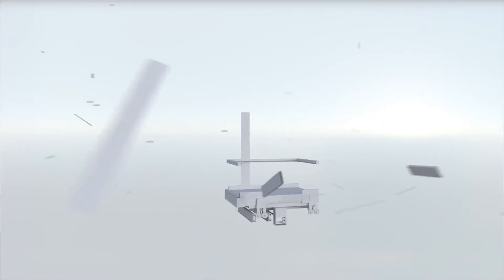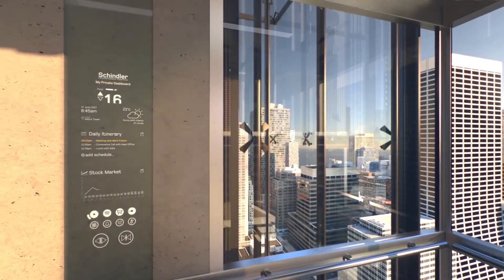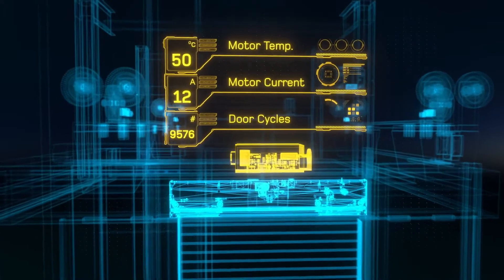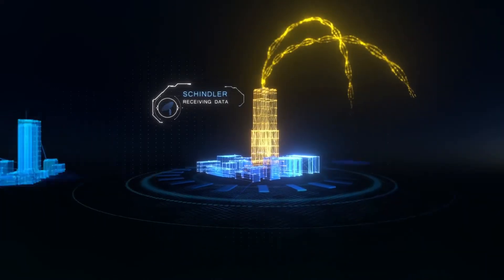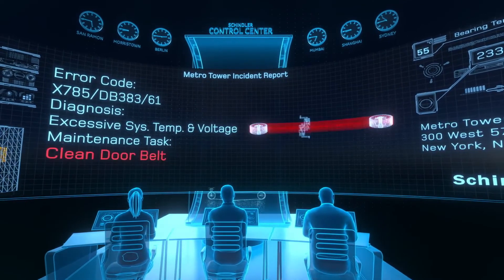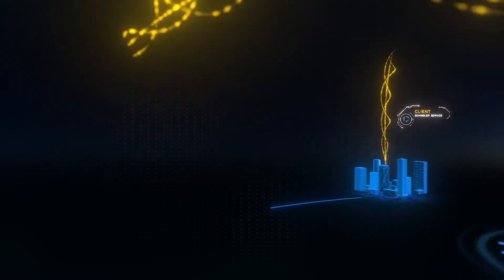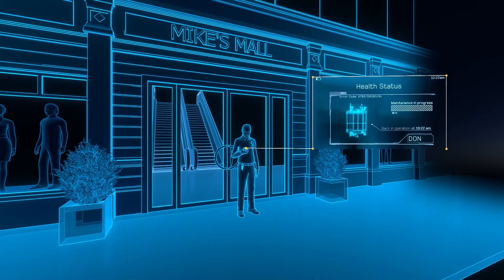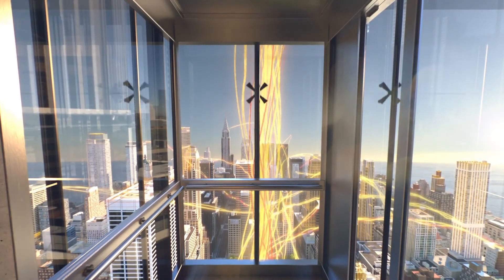Aspen Group : Schindler IoEE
Aspen Group and Antah Schindler Sdn Bhd is pledging collaboration and engagement in future building developments across Malaysia with smart digital urban mobility systems. The objective of the partnership serves as a framework for collaboration and information exchange between the parties on the design, engineering, supply, delivery, installation, testing and commissioning of both mobility systems and Smart Digital Solutions for all Aspen’s developments in Penang and Selangor.